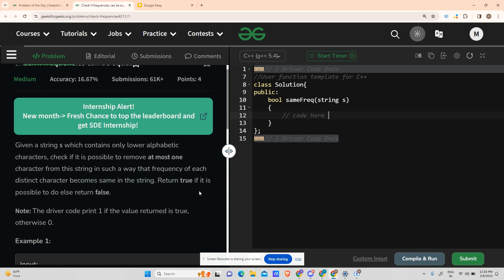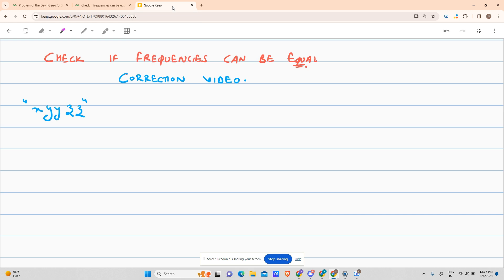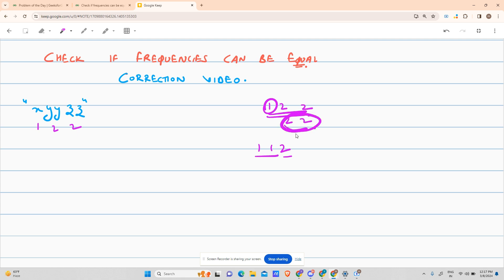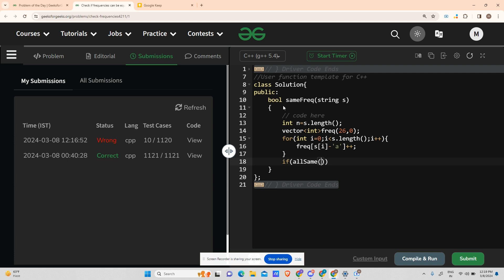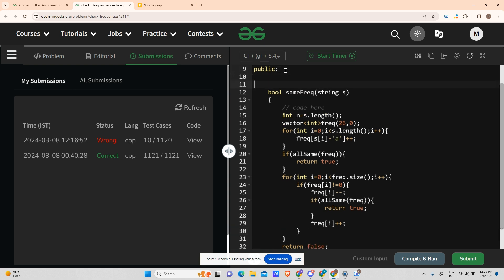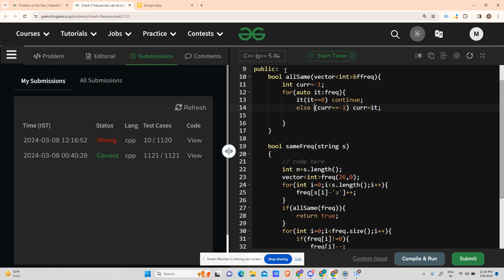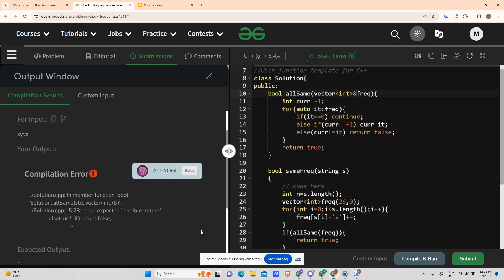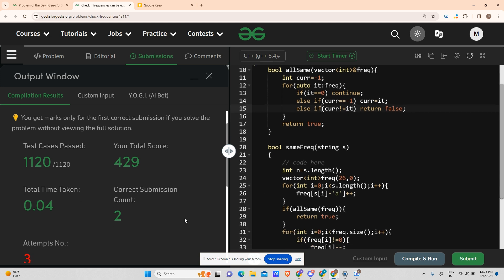Day 84 | Check if frequencies can be equal | GFG potd | Correction video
Hello guys!
Hope you have seen my previous video
here the code was working fine for the test cases present at that time but GFG changed the test cases and it led to a disadter
well here is he correct code and for explanation you could watch the old video itself